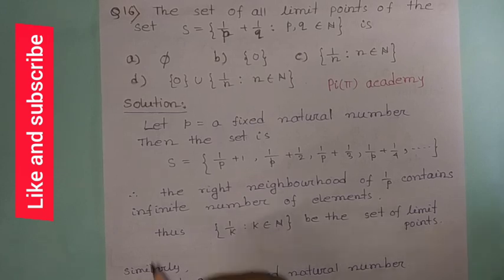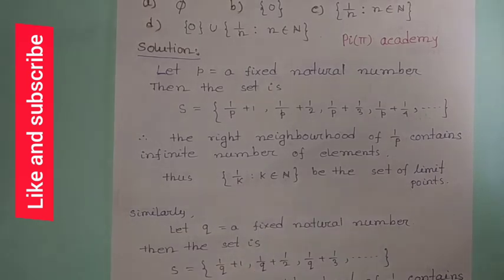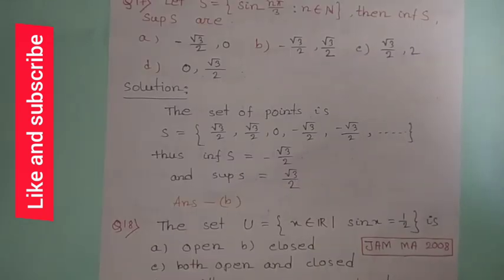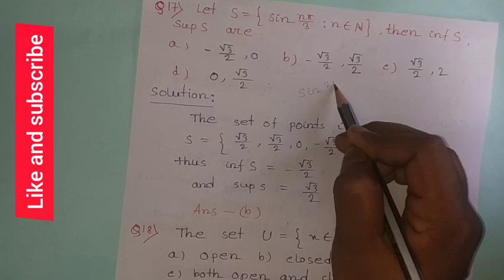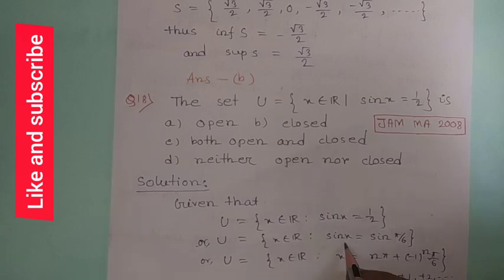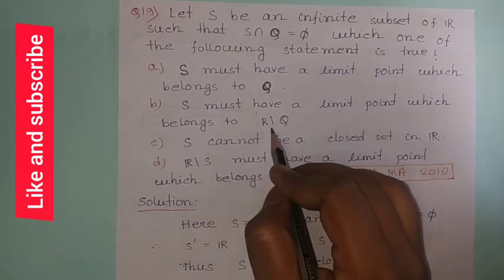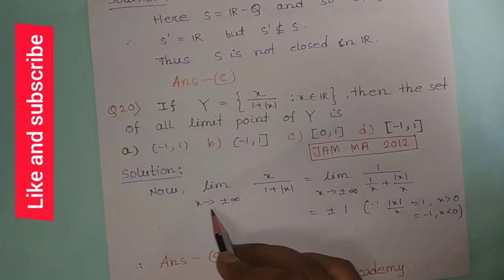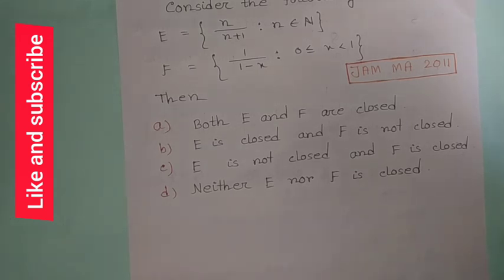Real analysis#IIT-JAM, MSc entrance...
This video contains some important questions with solution for the student of IIT-JAM, MSc entrance, NET/SET, GATE,PSC...

This is the fourth part and contain 5 questions(16-20) with solutions and I will upload moro videos on this topic .